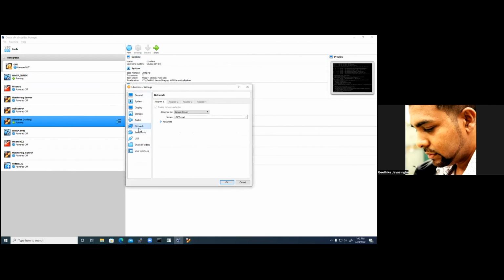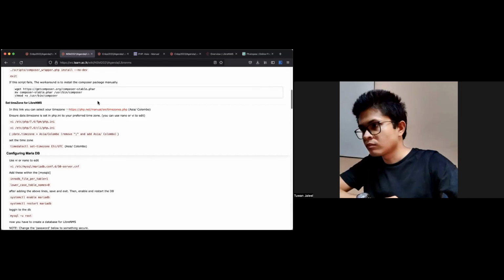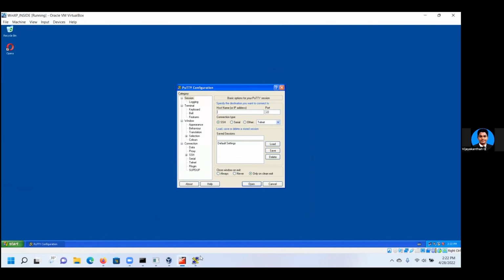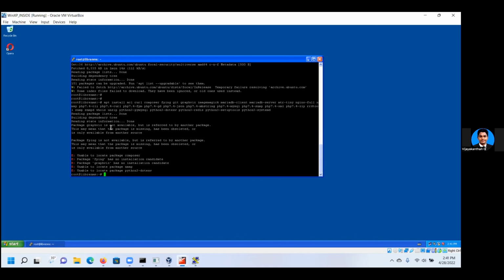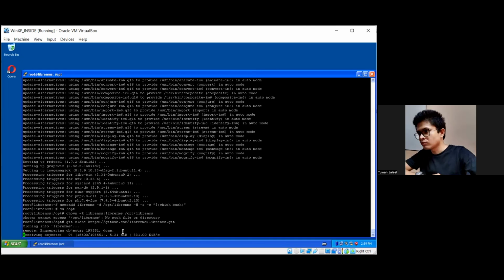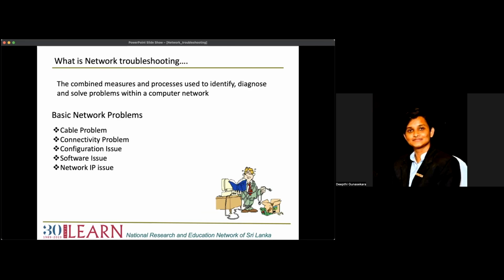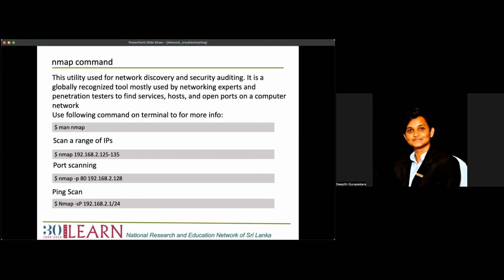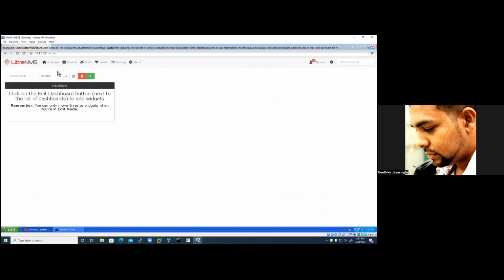Session 8 - Tuning Up Campus Network - 2022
28th April 2022 - Evening session